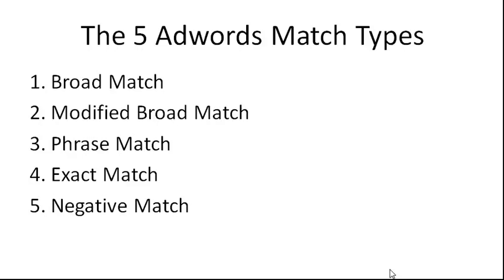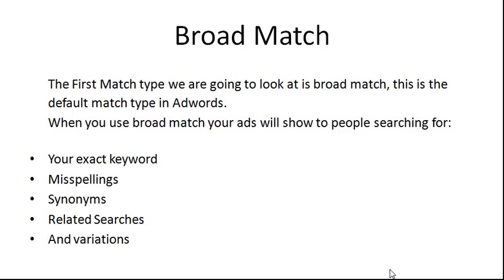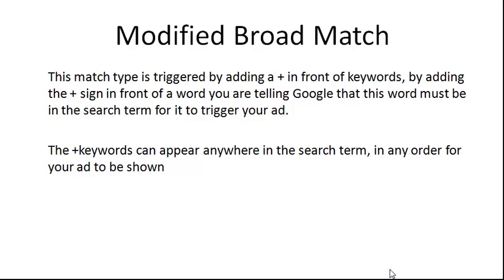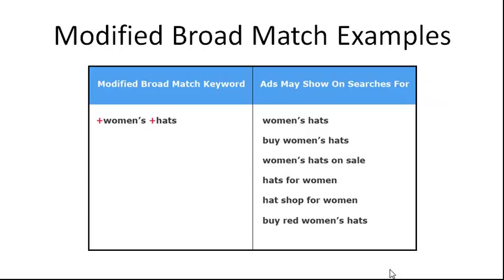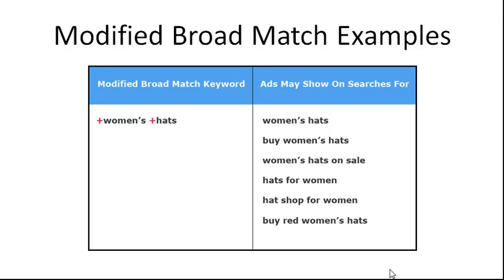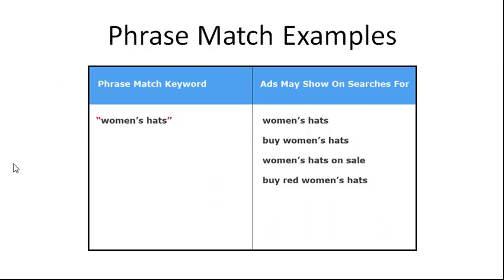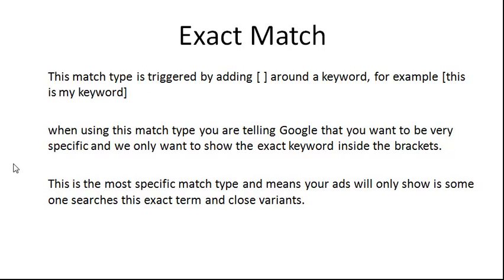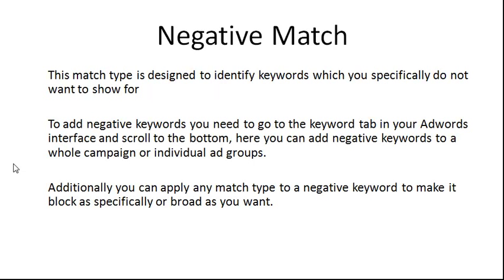Google Adwords Match Types - Vid 12